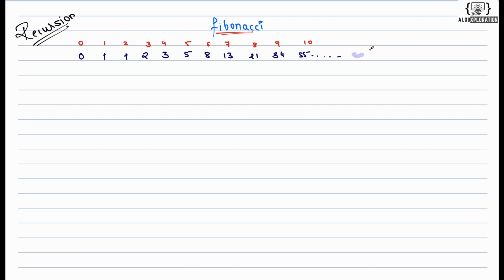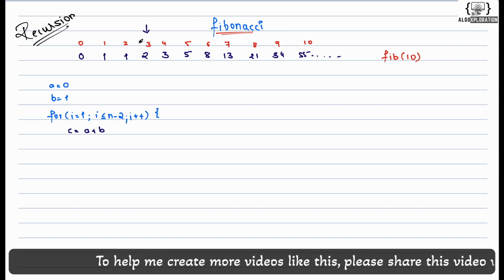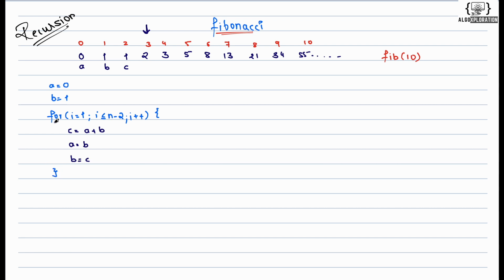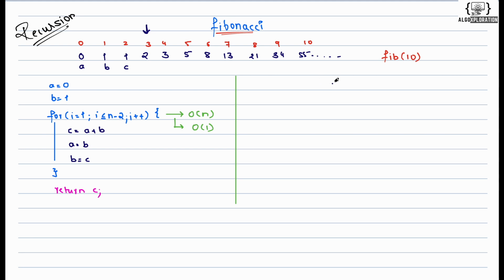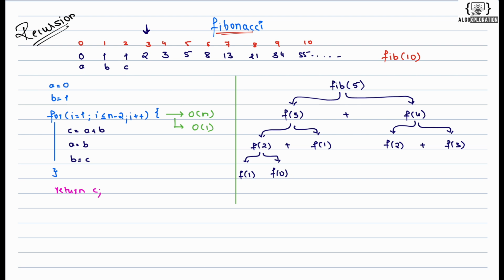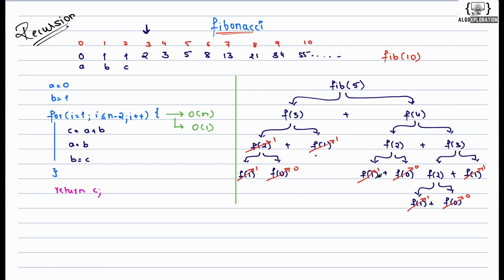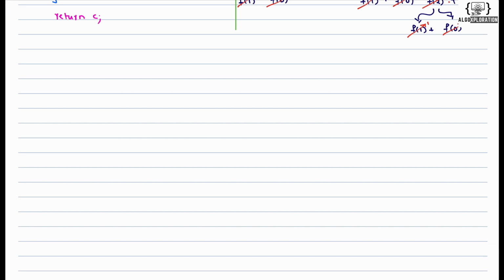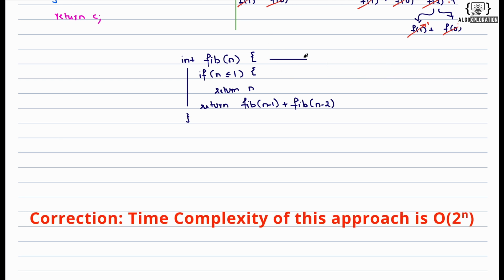Nth Fibonacci Number | Iterative vs Recursive | Recursion Series Continues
In this video, we continue our Recursion Series with the well-known problem: finding the nth Fibonacci number.

The Fibonacci sequence is a foundational concept for learning recursion and understanding how problems can be broken down into smaller subproblems.

We demonstrate two approaches:
A loop-based iterative approach for clarity and performance.
A recursive method to understand how Fibonacci naturally maps to recursion.

🔍 Approaches Covered:
🔹 Iterative Approach
Uses a loop to build up to the nth number.
Efficient in terms of both time and space.

🔹 Recursive Approach
Based on the recurrence: F(n) = F(n-1) + F(n-2)
Elegant and easy to understand, but not optimal for large n.

⏱ Timelines:
Intro: 0:00
Iterative Approach: 1:50
Recursive Approach: 3:42

This video marks the start of our Recursion journey, so make sure to follow along as we explore deeper concepts in upcoming videos like tail recursion, backtracking, and more!